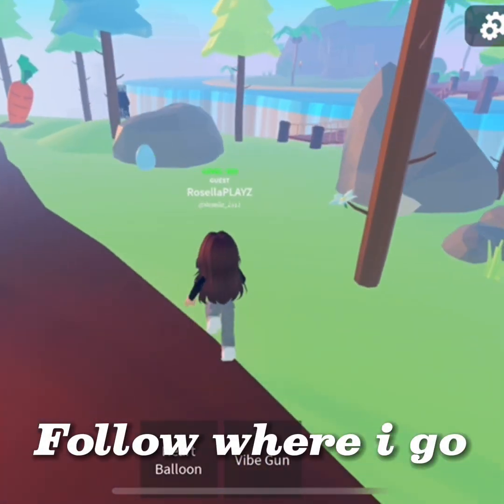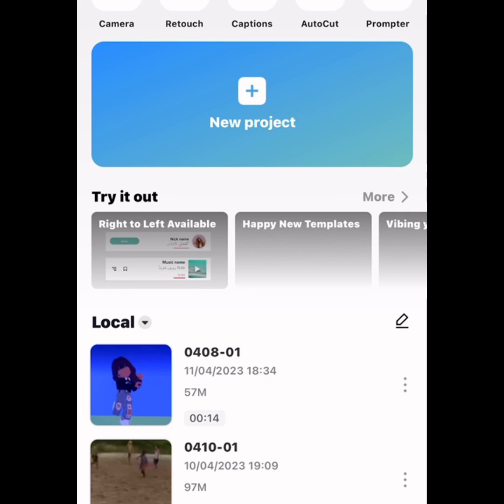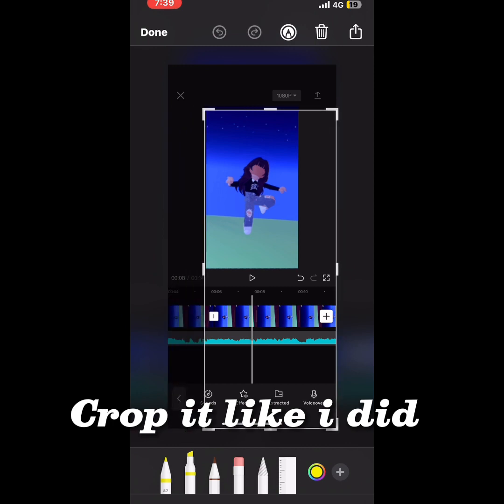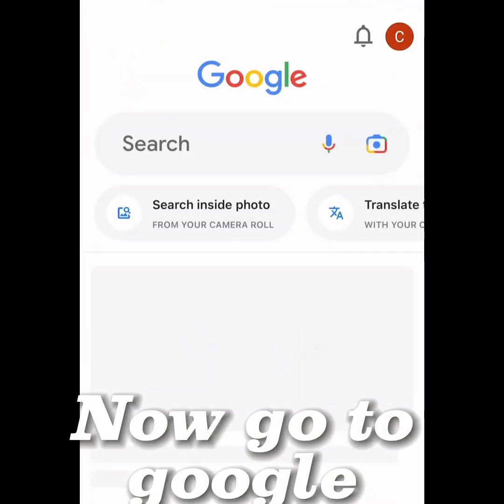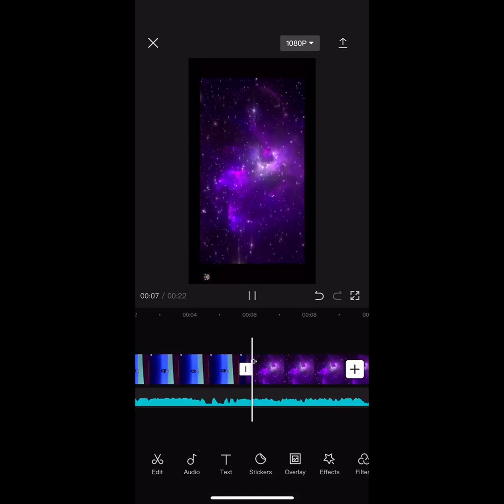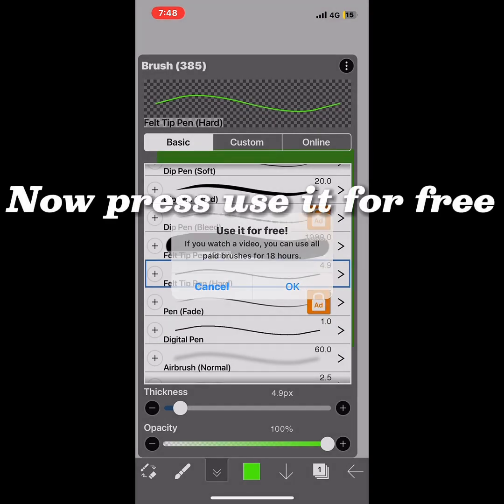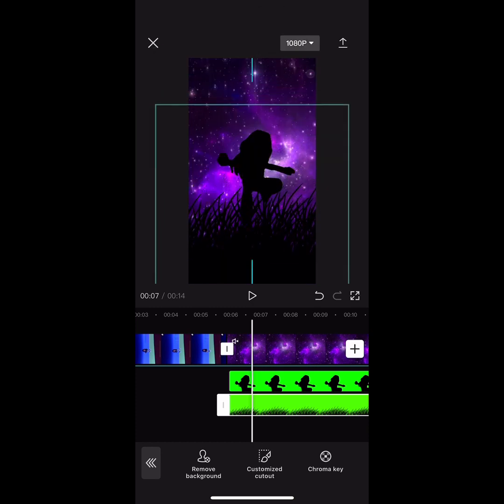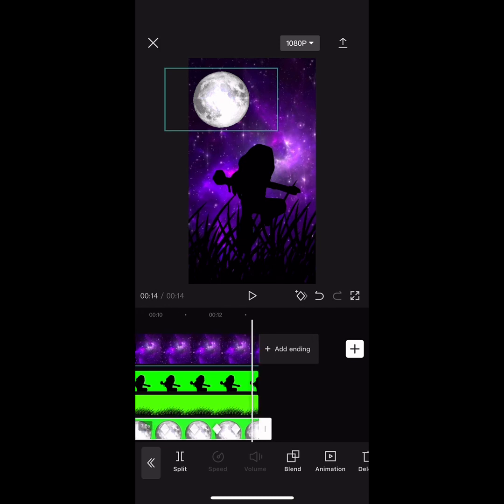Tutorial on im feeling lonley edit!